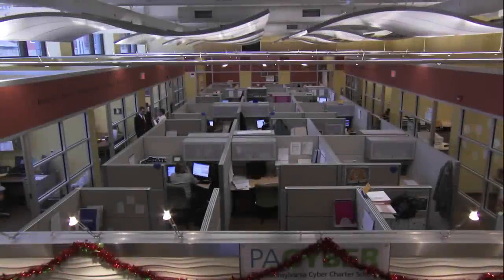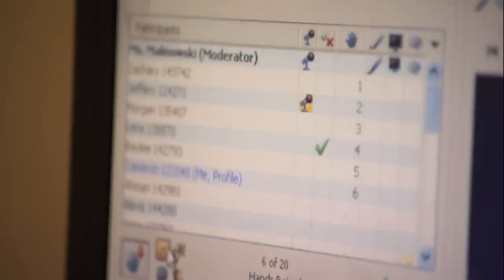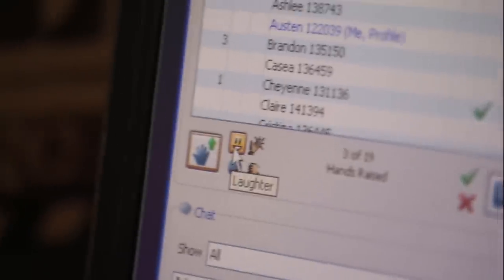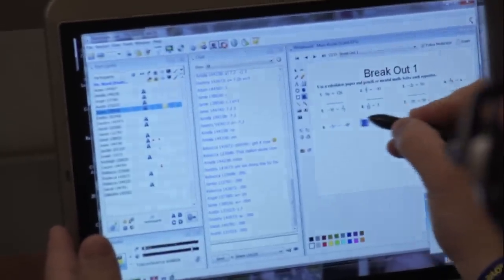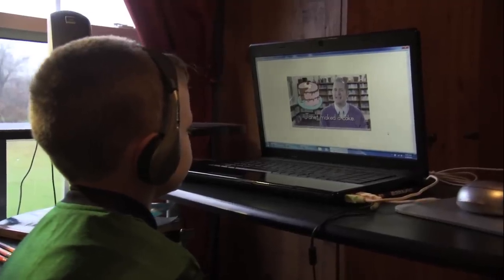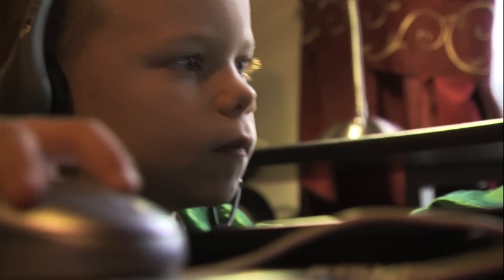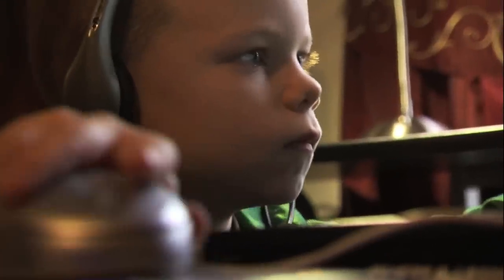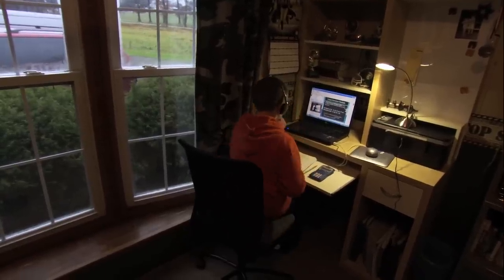Learning Matters: Inside The Life Of A Cyber School Teacher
We all know about the working days of most teachers -- fostering learning inside a classroom, with their students in front of them. But what about 'cyber school' teachers? In most states, due to child privacy laws, they can't even see what their students are doing. So how does this all work? Learning Matters talked to three teachers at the PA Cyber School -- as a complement to a piece on PBS NewsHour -- to find out what the experience is like.